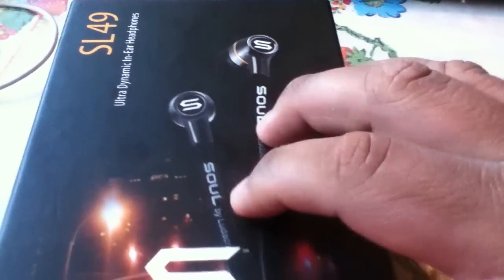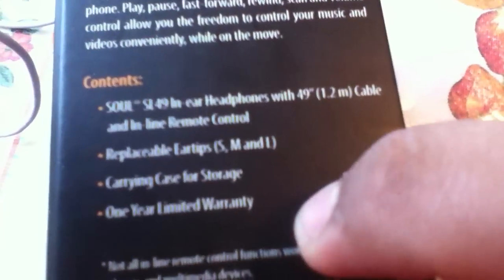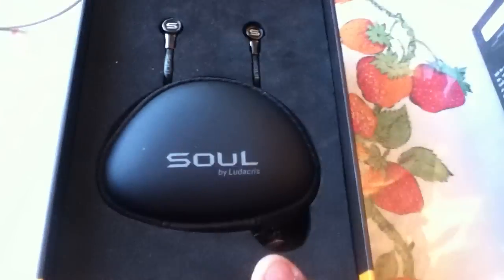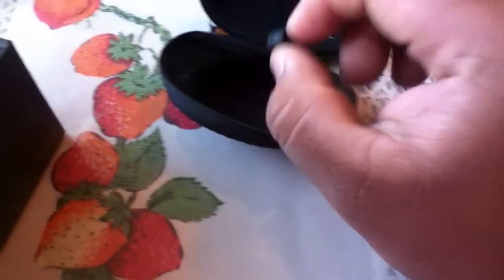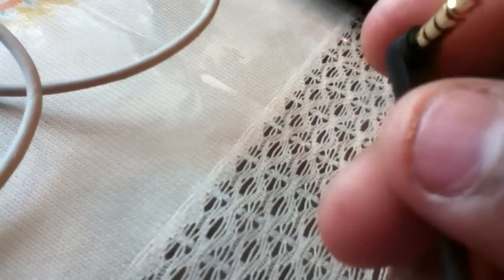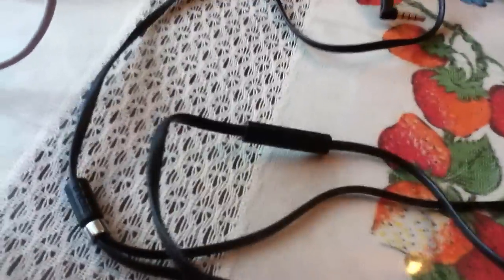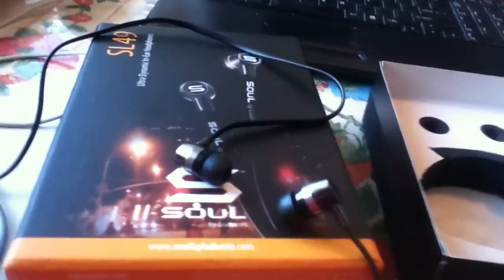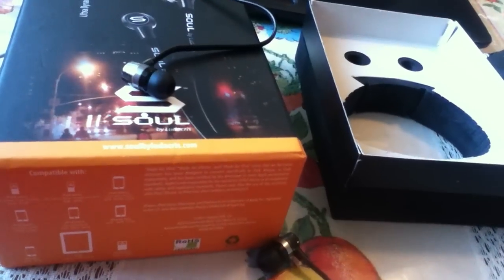soul by ludacris sl49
review to sl49 souls by ludacris